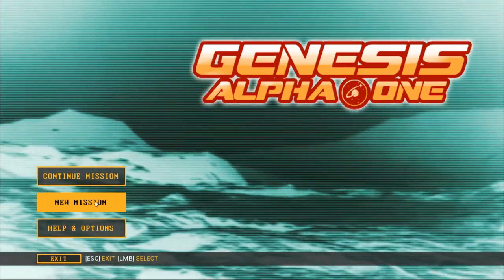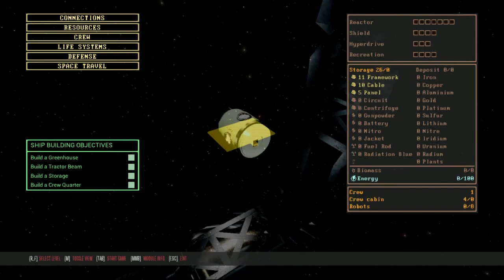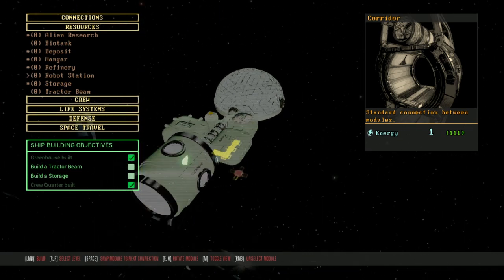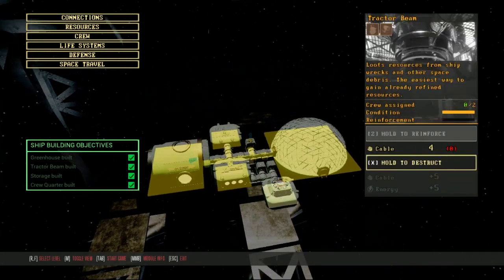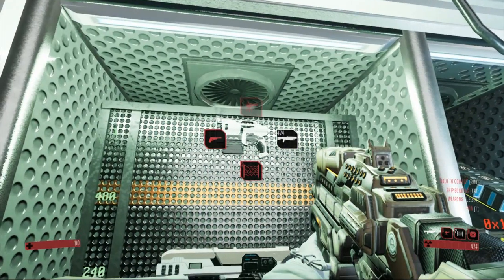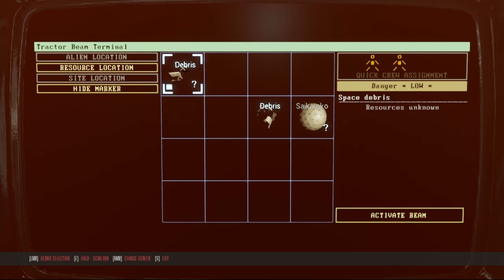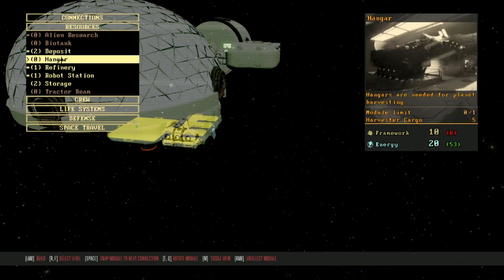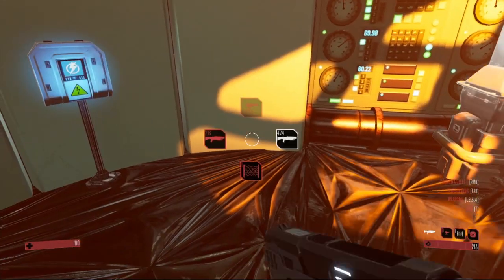Let's Play - Genesis Alpha One - Cloney Boys and the adventures of the ASCS Discovery!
With the Tutorial done, let's get this campaign started!

Hyperjump into the dark recesses of space with Genesis Alpha One - a roguelike FPS where you must build, maintain and navigate your ship through a galaxy filled with hostile alien and human threats. Explore, create and survive the militarized space race in order to secure humanity’s future.